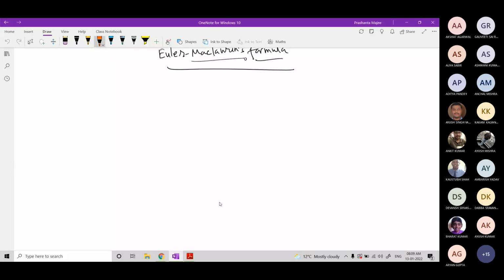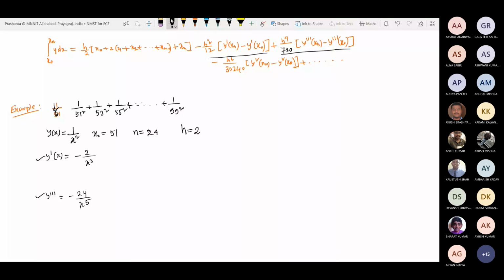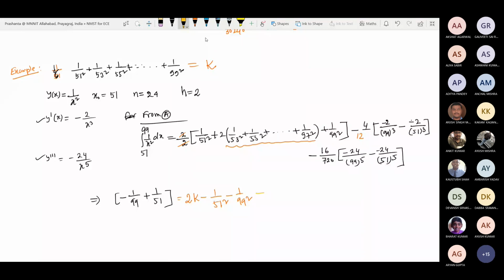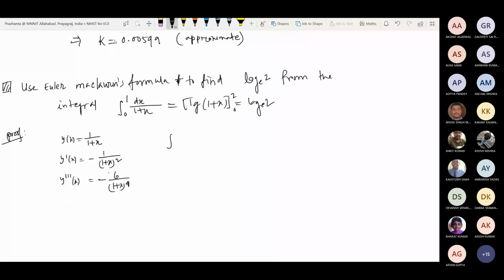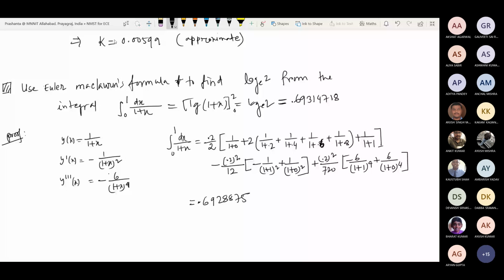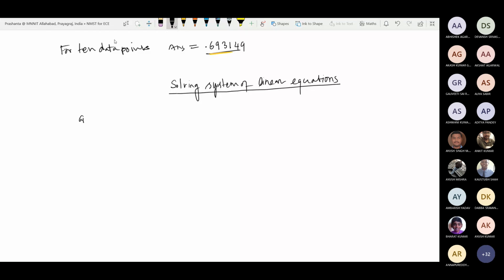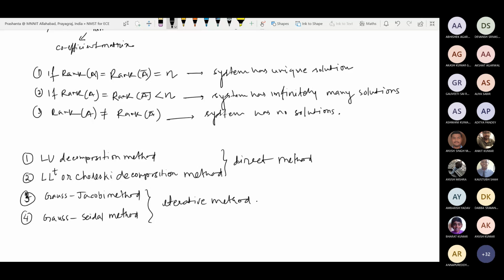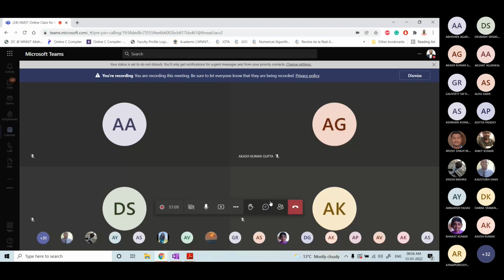NMST Online Class for ECE 2022-01-13